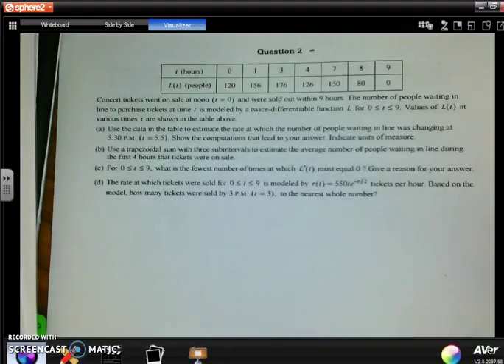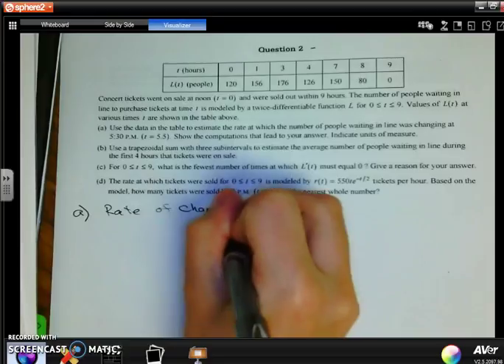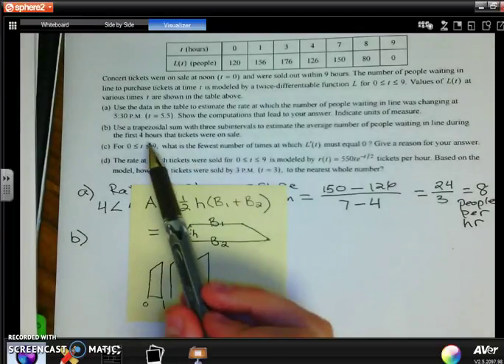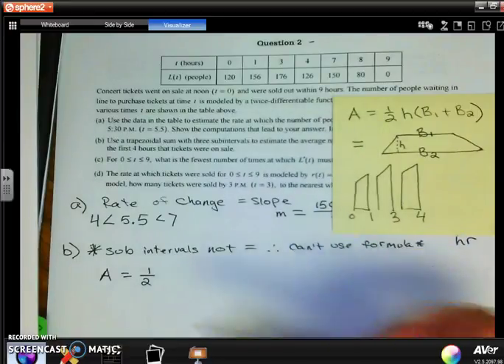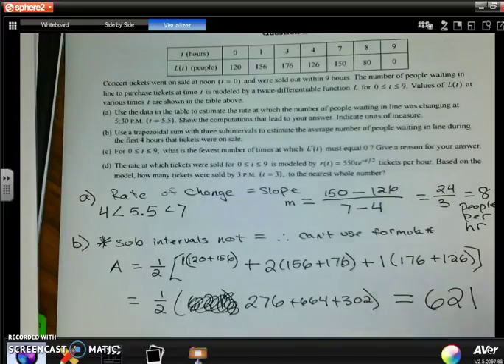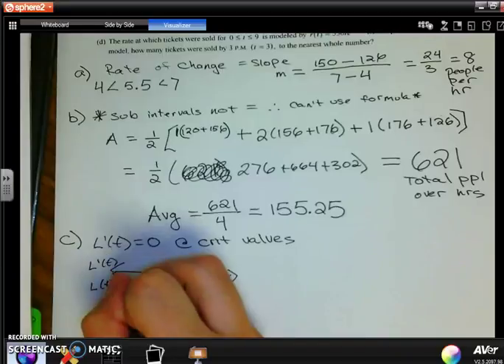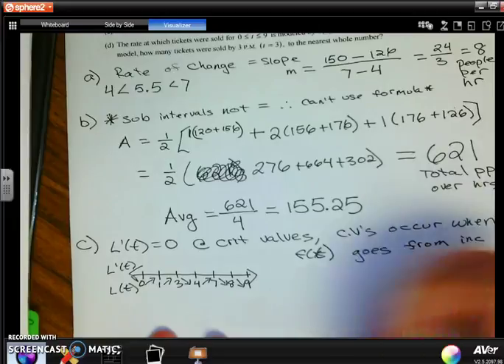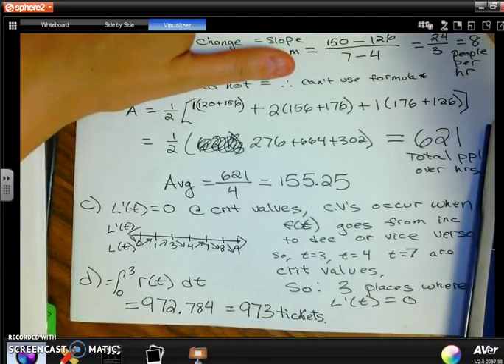FRQ2 2008AB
Free Response Question 2 from 2008 AB calculus exam